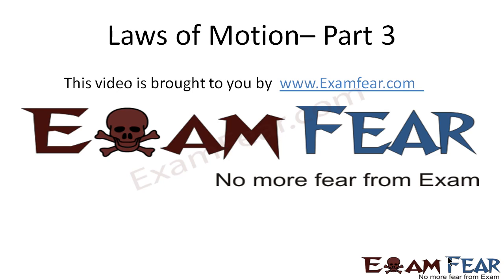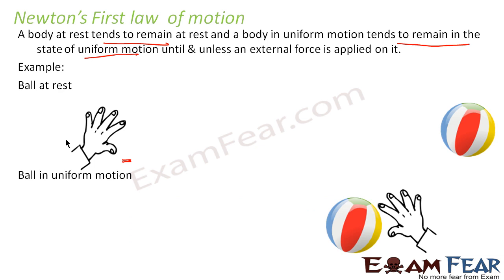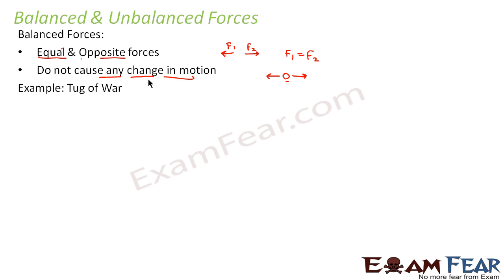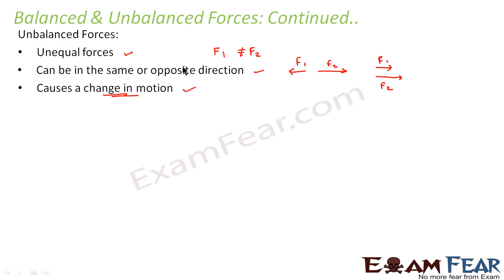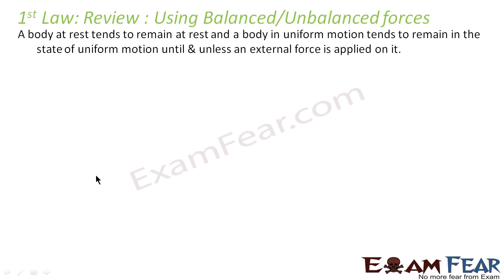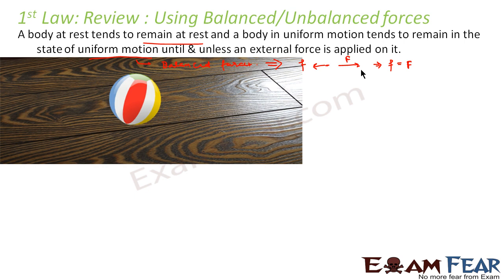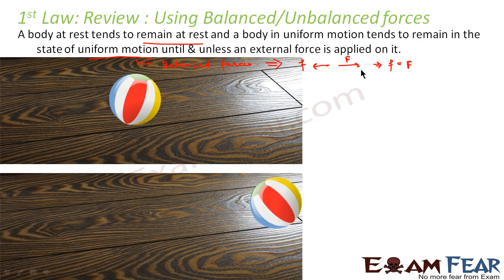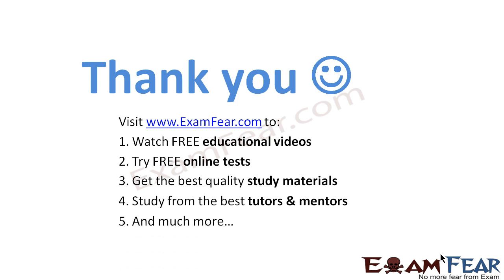Physics Laws of motion part 3 Newton first law) CBSE class 11